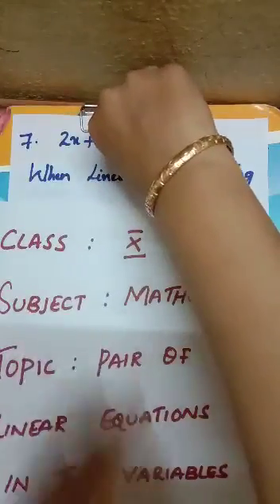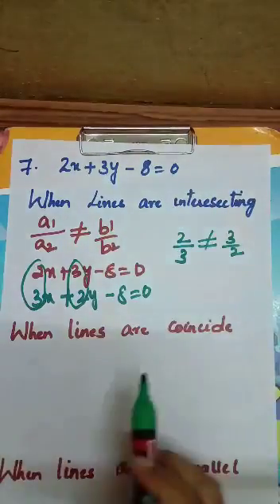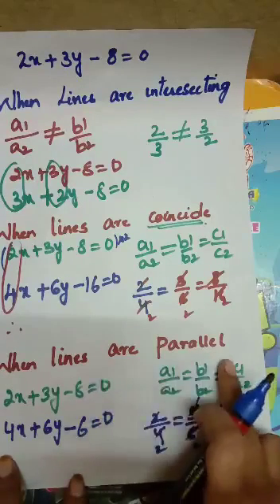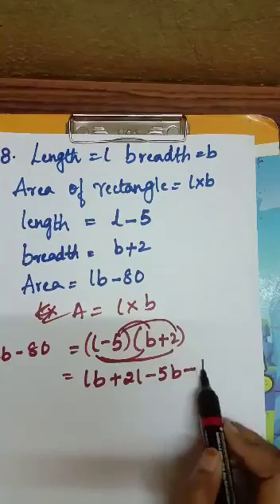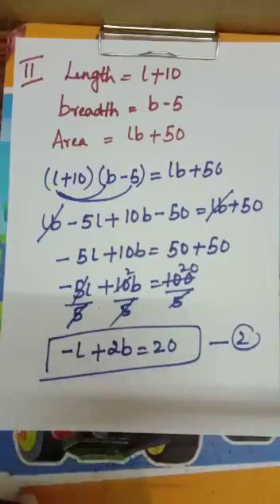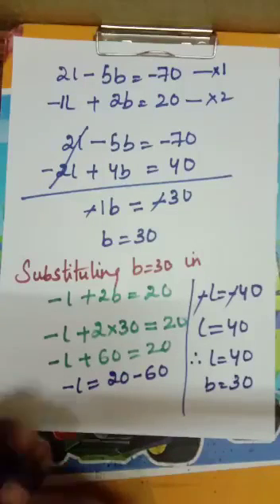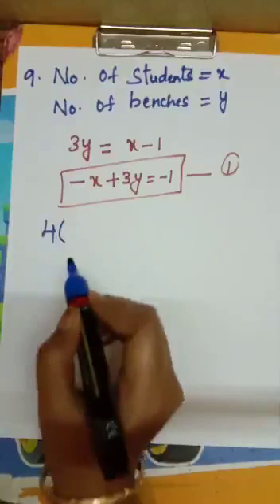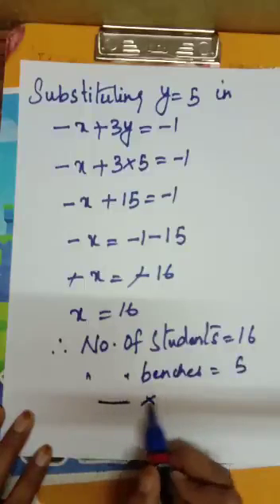Springfields School, Masabtank 2020-21 Class 10 Mathematics by Mrs. Ruma Fatima (3/12/2020).